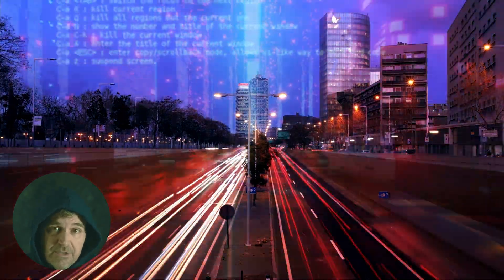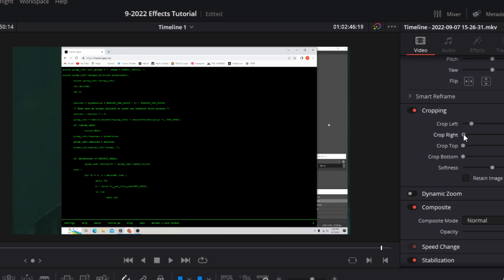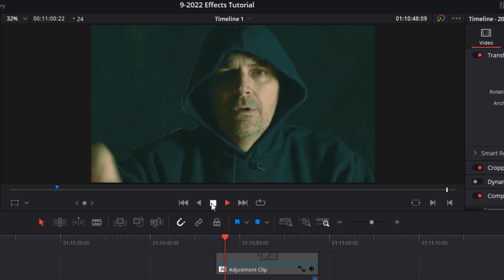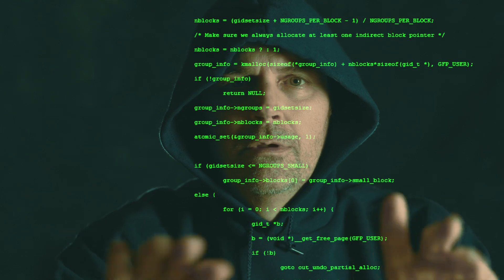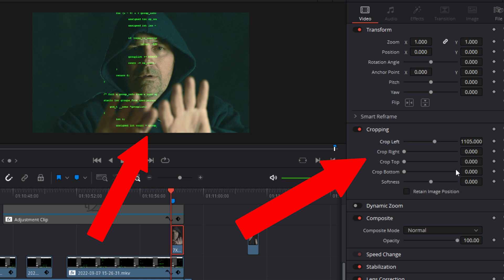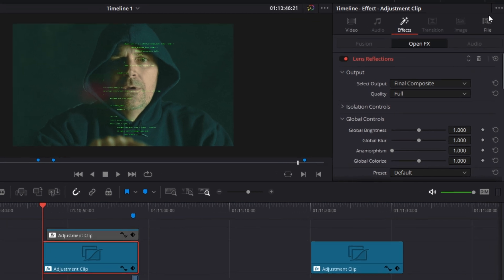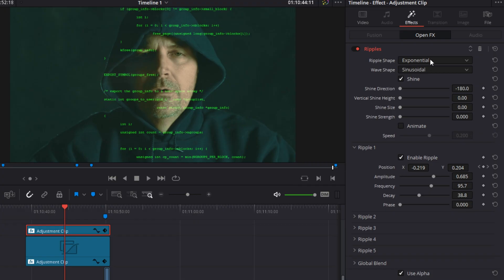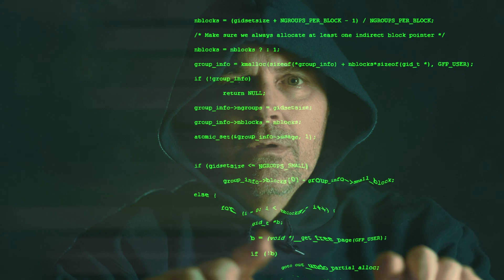Davinci Resolve 18 Tutorial | Hacker Effects | 4k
Staying on the Edit page, we use composites, layering, and a few OpenFX effects in Davinci Resolve 18 to get a sci-fi hacker effect. Lots of fun!